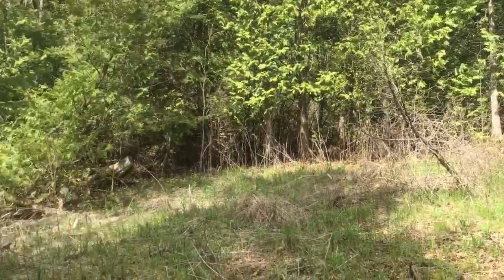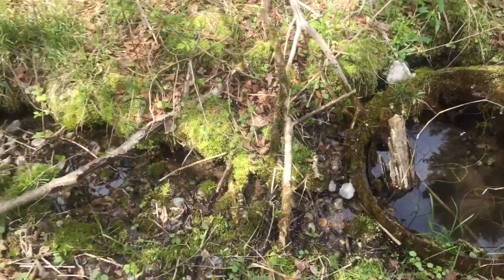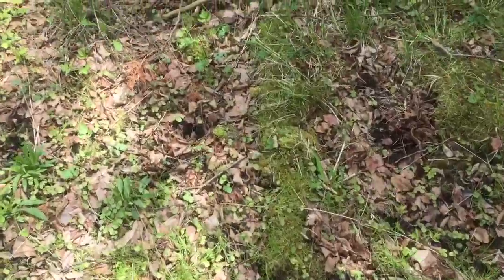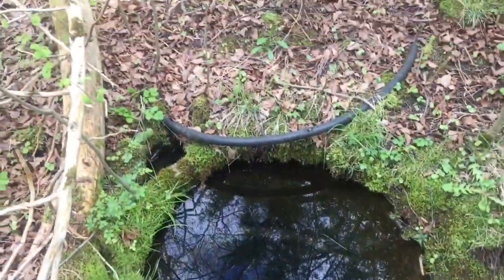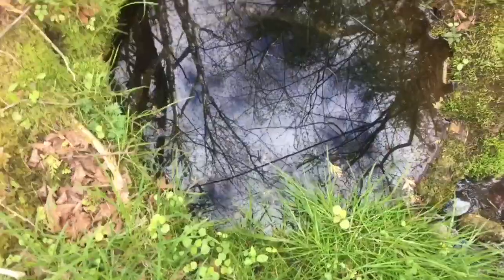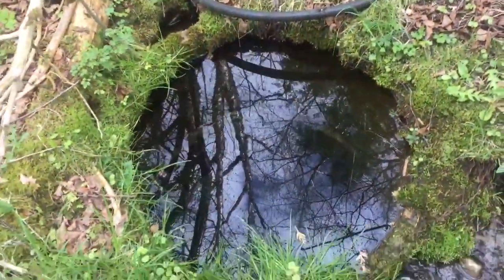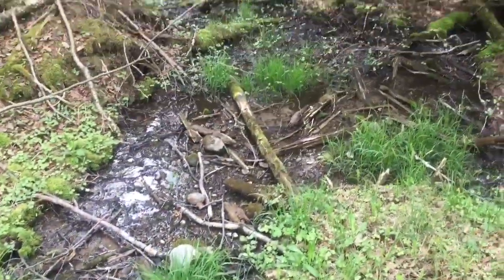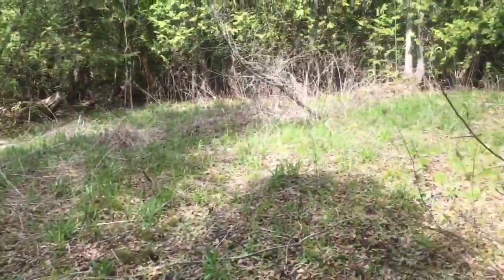Amazing what you find in the middle of the woods.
I was out for a hike with my buddy and we came across this old well… In the middle of the woods… We couldn’t tell if there was an old house there or why it was put in

If you like fishing, check out my friends website to get you some baits...

BigDaddyDishrags

You can also send fan to us at:
GVA
Brighton, Ontario
K0K 1H0